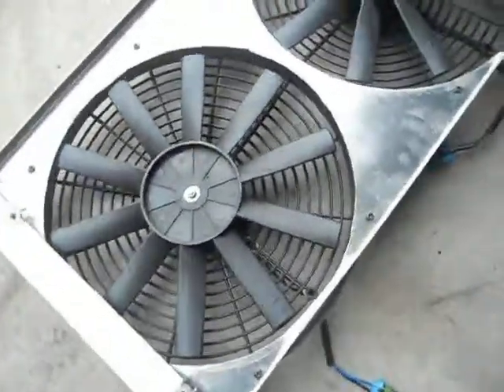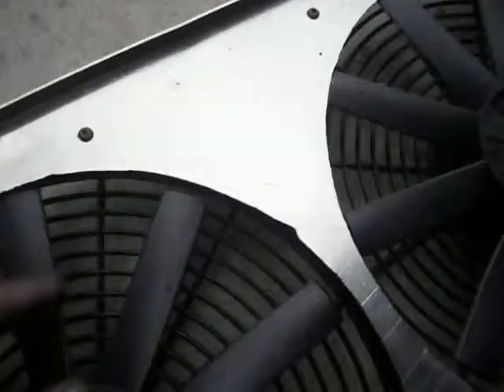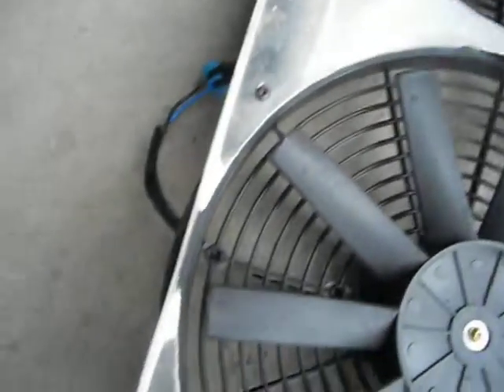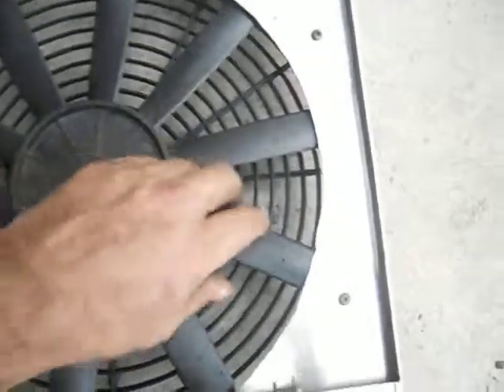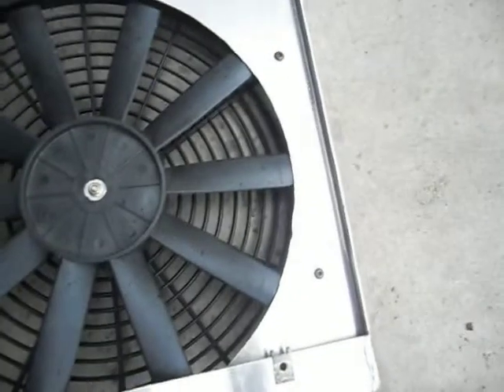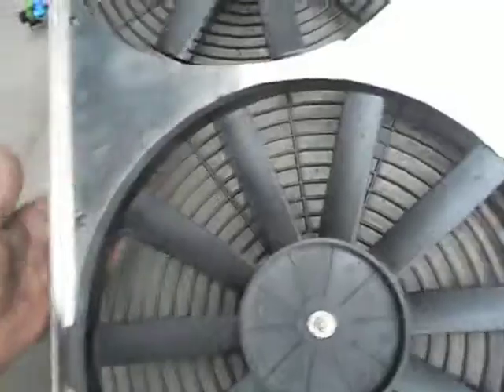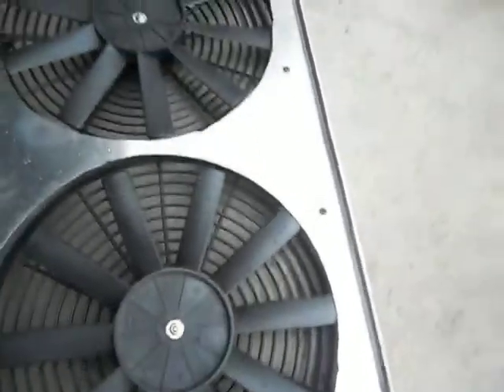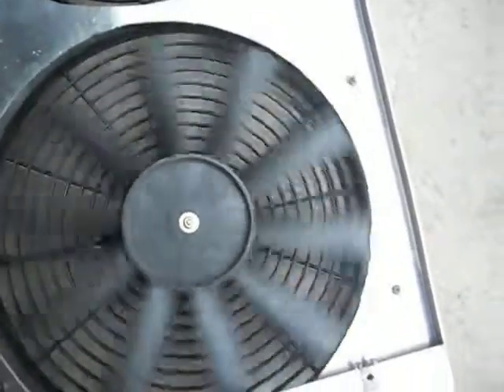Electric fan for the 67 chevelle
crappy fan's for the chevelle